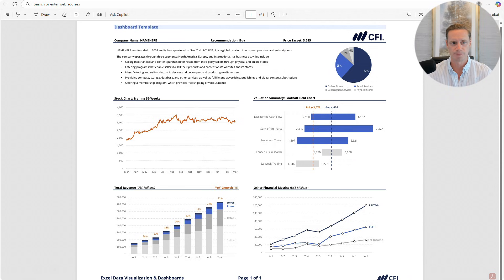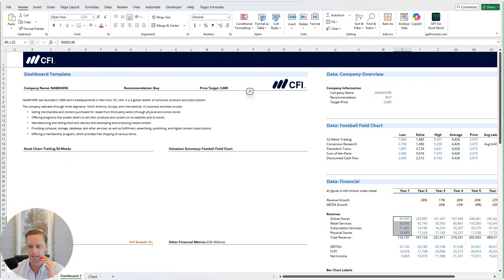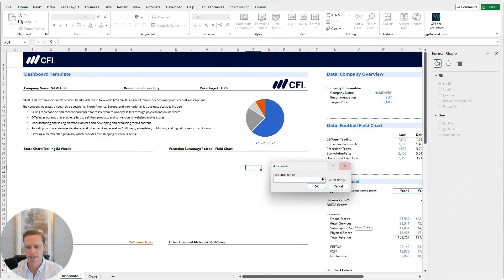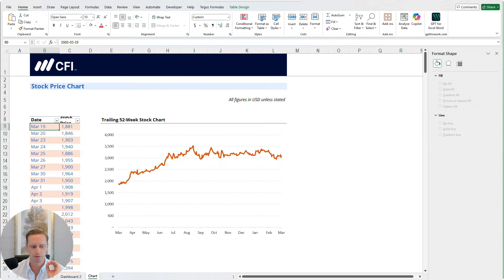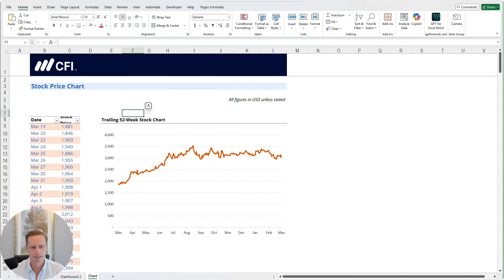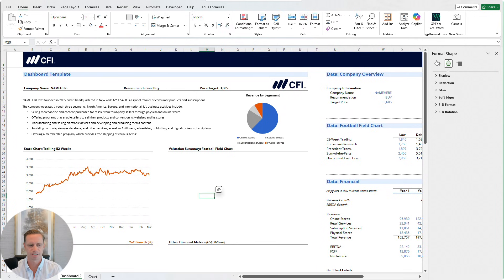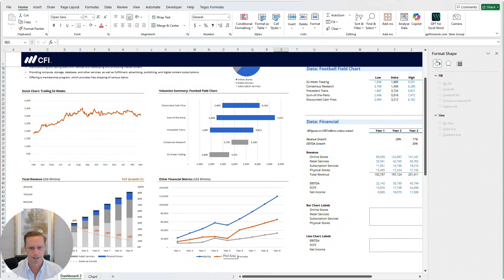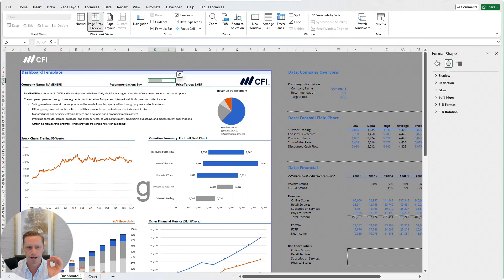Excel Dashboard Tutorial: From Scratch to Professional Report with Tim Vipond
Learn to build a beautiful, dynamic, and professional financial dashboard in Excel from scratch.

In this in-depth tutorial, Tim Vipond, CEO of CFI, guides you step-by-step through creating a polished, one-page report that effectively communicates complex financial information.

You'll master advanced charting techniques and pro-level tricks to make your dashboards stand out, including how to build a "football field" valuation chart and use the Excel Camera tool for live-linked charts.

In this tutorial, you will learn how to:

🔹 Structure a professional dashboard layout using Page Break Preview. 🔹 Create and format a Pie Chart to visualize revenue by segment.
🔹 Use the Excel Camera Tool to create a dynamic, live-linked stock price chart.
🔹 Build a complex Football Field Chart using a stacked bar and scatter plot combo to show valuation ranges.
🔹 Design a Stacked Column Chart to display revenue trends over time.
🔹 Create an advanced Combo Chart to overlay Year-over-Year (YoY) growth on a secondary axis.
🔹 Add a Line Chart to track key metrics like EBITDA, Free Cash Flow, and Net Income.

✅ Ready to master advanced Excel and data visualization? This tutorial is a sample of the practical, hands-on training in CFI's certification programs. Gain the skills to build sophisticated business intelligence tools that drive major decisions.

TUTORIAL CHAPTERS
🔹 [00:00] Dashboard Preview & Setting Up the File
🔹 [01:05] Adding a "Company Description" Text Box
🔹 [01:40] Chart 1: Pie Chart (Revenue by Segment)
🔹 [02:45] Formatting the Pie Chart & Legend
🔹 [03:43] Pro Tip: Using the Excel Camera Tool
🔹 [05:00] How the Camera Tool Creates a Live-Linked Chart
🔹 [05:40] Chart 2: Football Field Chart (Valuation)
🔹 [06:05] Building the Chart with a Stacked Bar (The Trick)
🔹 [08:45] Adding an Average Line (Combo Chart: Bar + Scatter)
🔹 [11:06] Formatting the Football Field Chart Labels
🔹 [12:40] Chart 3: Stacked Column Chart (Revenue Over Time)
🔹 [15:28] Pro Tip: Adding YoY% Growth (Combo Chart)
🔹 [16:04] Using a Secondary Axis for Growth Rates
🔹 [17:57] Chart 4: Line Chart (EBITDA, FCF, Net Income)
🔹 [19:22] Final Review & Page Break Preview
🔹 [19:40] Conclusion & Download the File